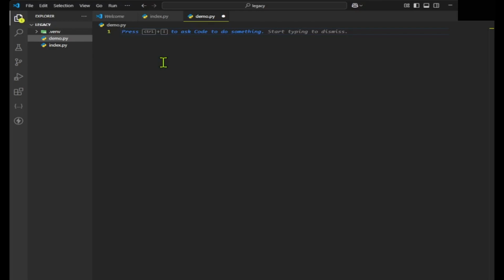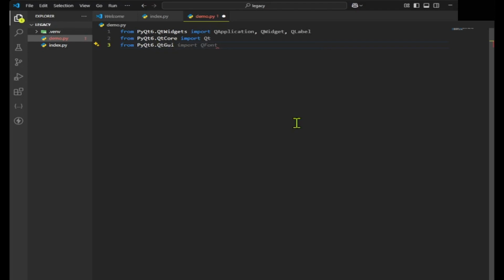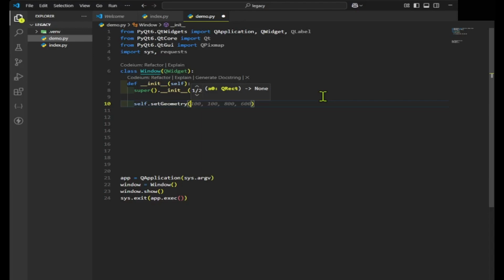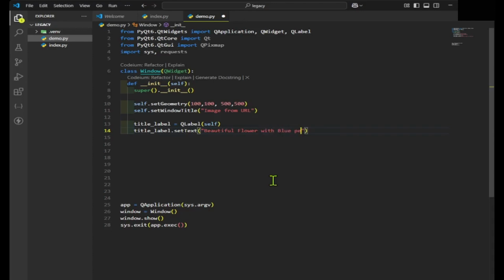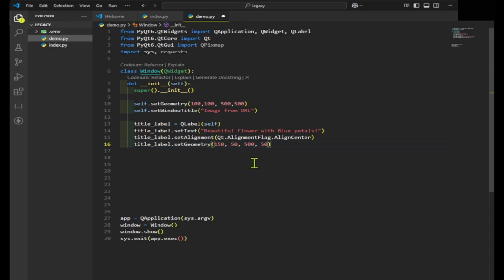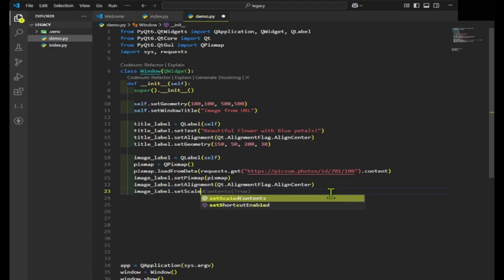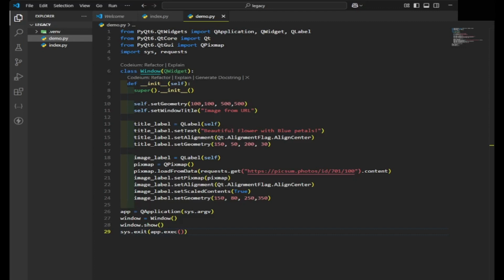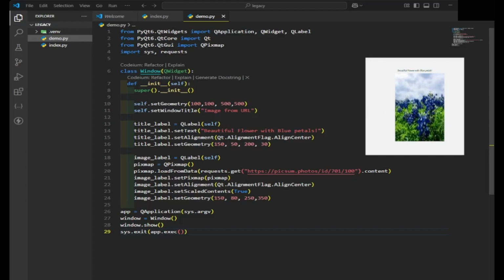Incorporating Image from URL: PyQt Magic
In this video, I show you how one can incorporate an image from a URL without downloading and creating an image directory. This task has also been completed with just a few lines of code and just QLabel widget of PyQt6. As for installation, one just needs to install PyQt6 and requests. With QtWidgets of PyQt6, we can create text widget to show the caption to the image and image widget to display the image from the URL. A precise and brief web app with seamless display popup next to the code. Enjoy!